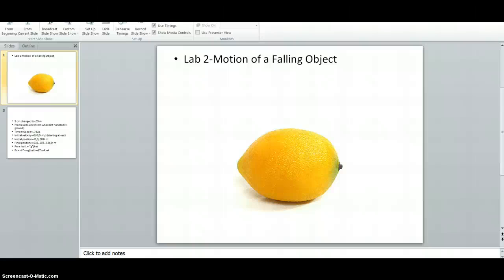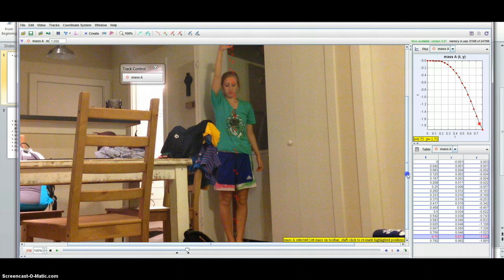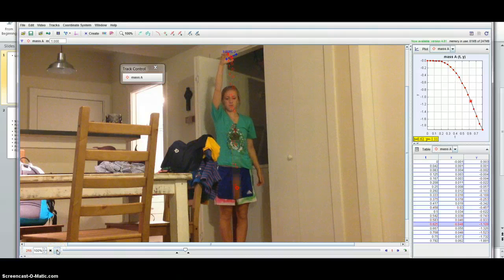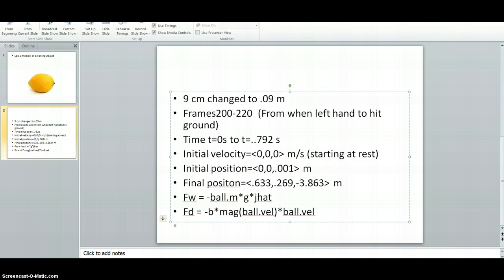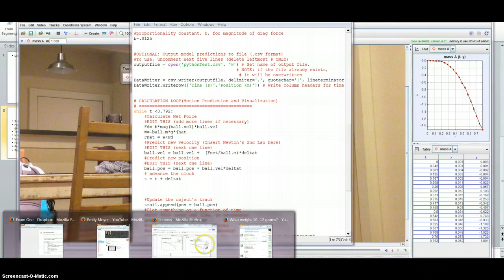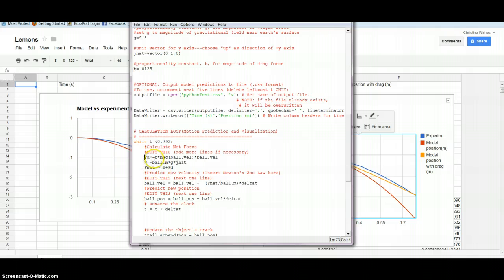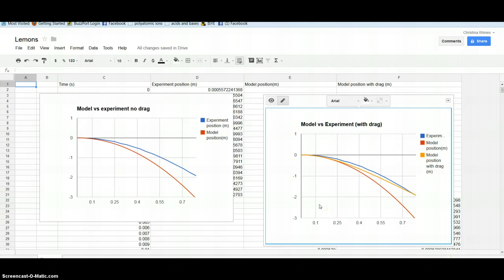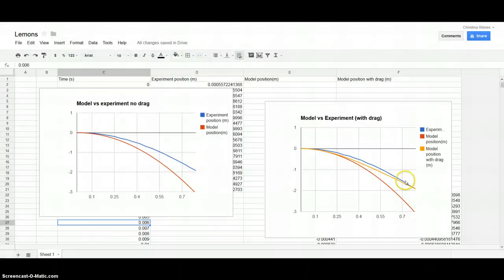Lab 2-Motion of a falling object